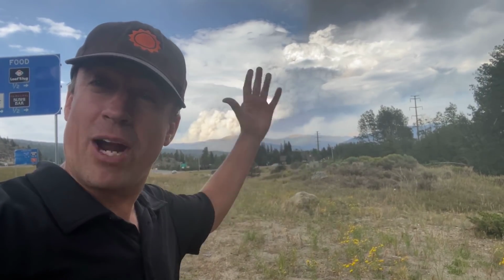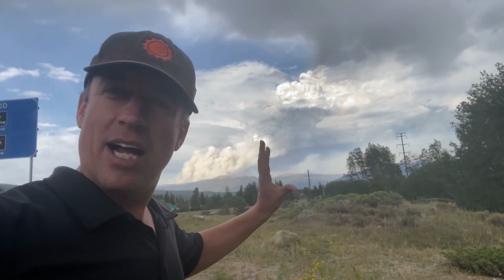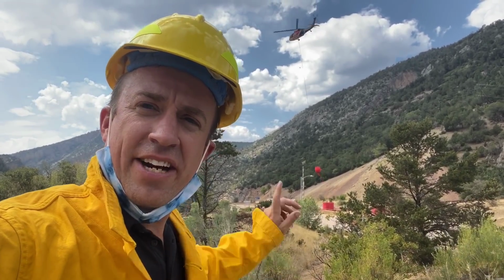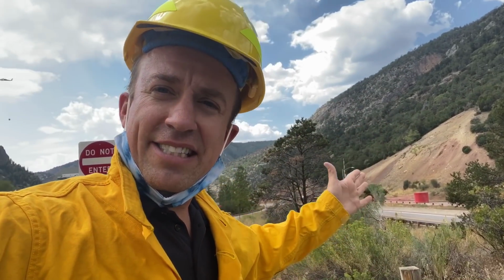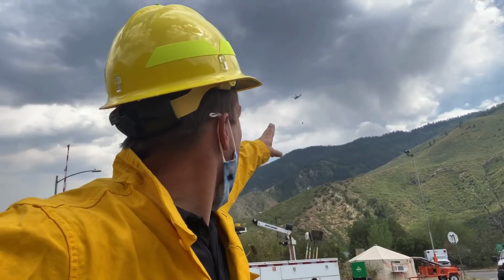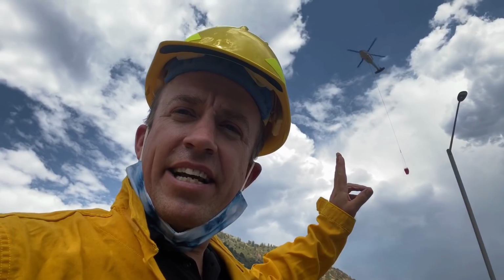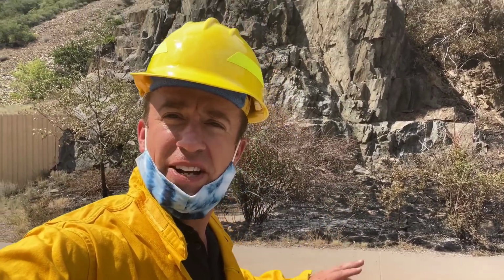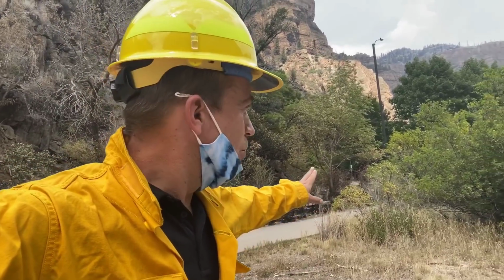COLORADO WILDFIRE coverage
NEW: first look at Glenwood Canyon inside the perimeter of the GrizzlyCreekFire with helicopters continuing to hammer hot spots on the east side with water, fire retardant. Embedded with PIO. Wildfire coverage for @accuweather. High-based storms with strong outflow a challenge today